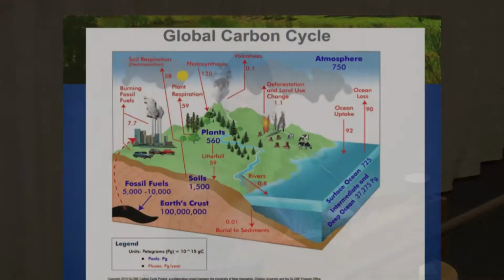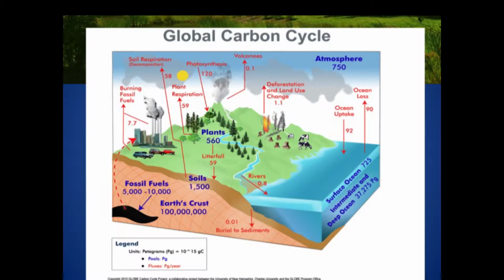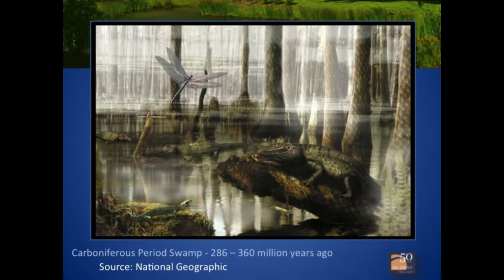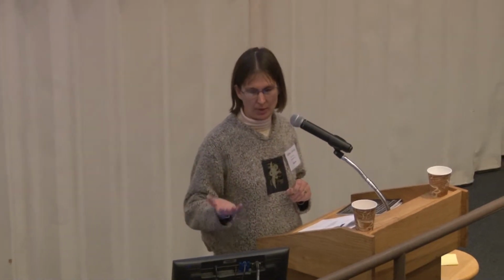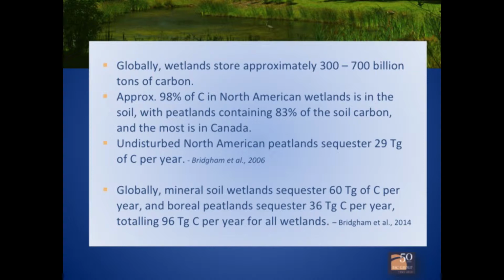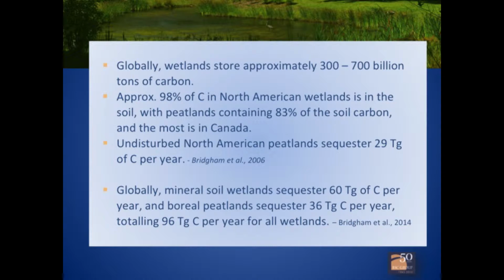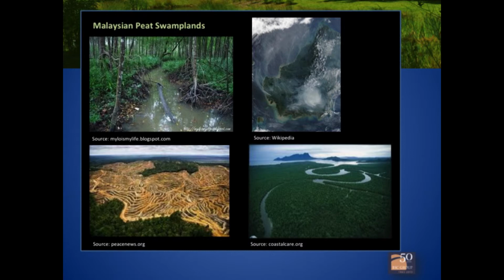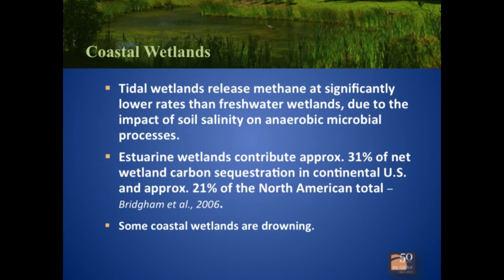Gillian Davies: An Ecosystems Approach to Wetlands and Climate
Wetlands have the capacity to store enormous amounts of carbon because soils under water have minimal exposure to air. Gillian Davies will discuss how to integrate climate change thinking into managing wetlands, with multiple benefits for local resiliency such as flood control.

Gillian Davies, Senior Wetlands Scientist, BSC Group

From Biodiversity for a Livable Climate conference "Reversing Global Warming: Carbon Farming for Food, Health, Prosperity and Planet" at Bristol Community College in Massachusetts.